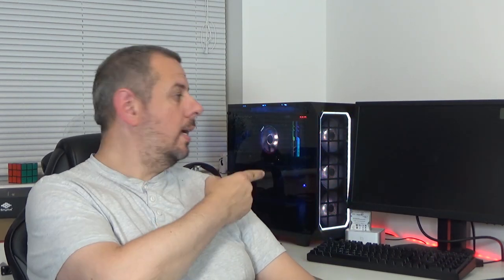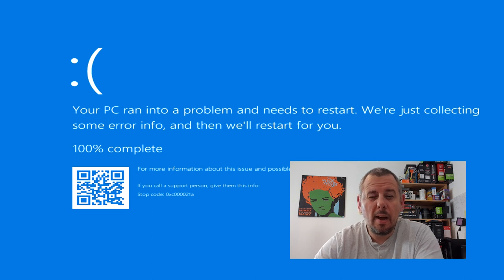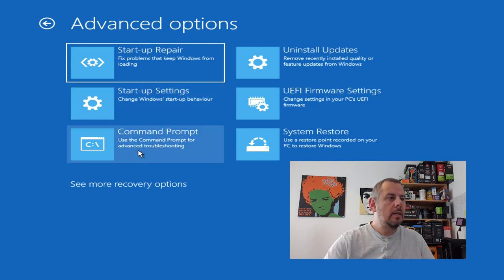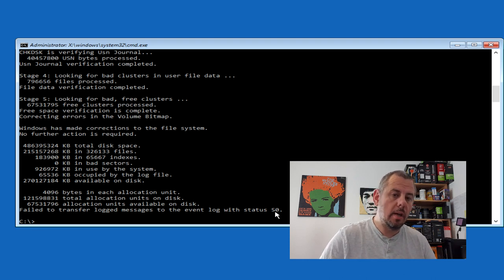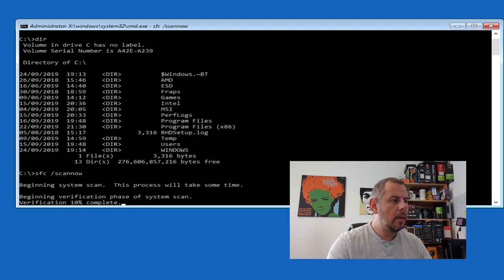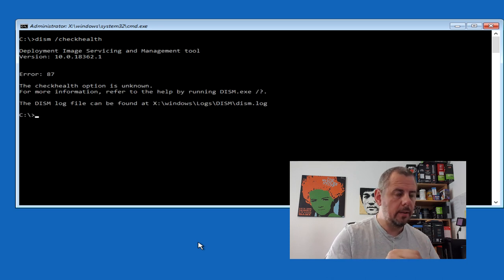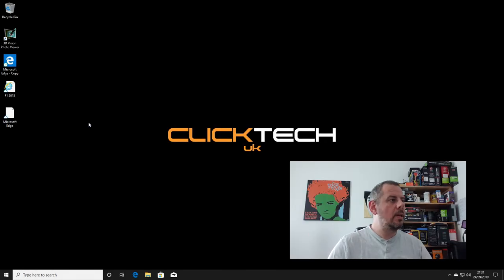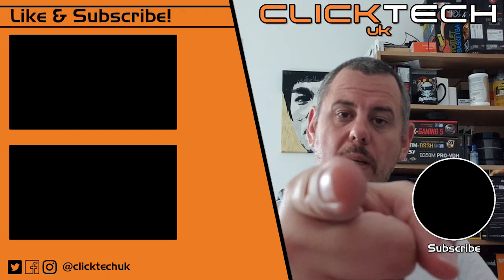Blue Screen Hell - 0cx000021a - Trying to fix Windows 10 1903 Startup!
Windows 10 Blue Screens can be a pain, they rarely tell you exactly what is wrong, and there can be more than one solution to fix it.

Recently I've been having issues with my PC which has culminating in what seems to be a fatal blue screen.  After rebooting, Windows simply will not start and displays an error code of 0cx000021a then promptly shuts down.

Well after much searching, I found that this particular error is quite common, caused usually by one of 2 files (winlogon.EXE or CSRSS.EXE) becoming corrupt or deleted.

I found several ways in which I could repair this so let's see how I get on.

The different ways are;

:: Try Startup Repair
:: Try a System Restore
:: Try to Uninstall recently installed drivers or Roll back to a previous version of Windows
:: Try Repairing Any Disk Errors with CHK DSK
:: Try System File Checker (sfc)
:: Try Check the Windows Image Files (DISM tool)
:: Try the Reset your PC option to reinstall Windows keeping your files intact
:: Last Resort is a Clean Install of Windows after formatting the boot drive.

Before this video, I had already tried System Restore, Rolling Back Windows to a previous version, and Resetting Windows using the Reset Your PC option.

ClickTech UK is a proud member of TALENTSY.COM: A DIGITAL POWERHOUSE & MCN ALTERNATIVE
BUILT BY CREATORS, FOR CREATORS.  LONG GONE ARE THE DAYS WHERE YOU PAY UP-TO 40% OF YOUR REVENUE FOR THE FEATURES YOU NEED TO THRIVE